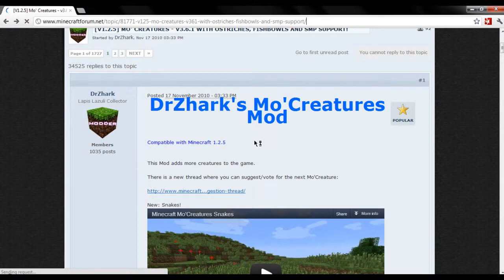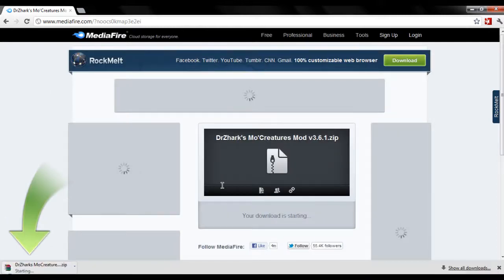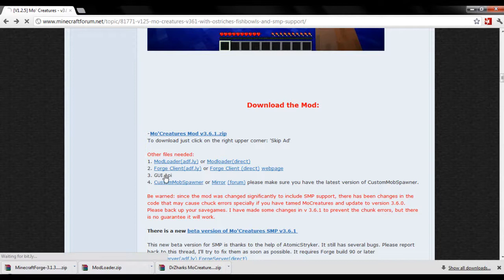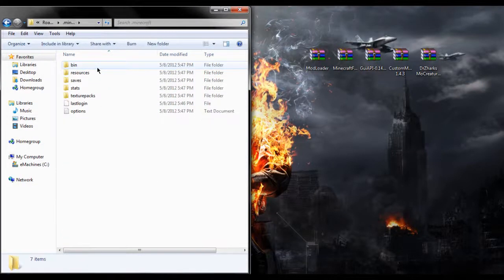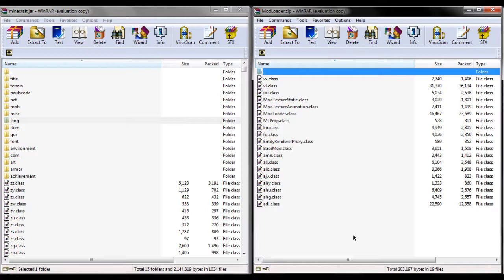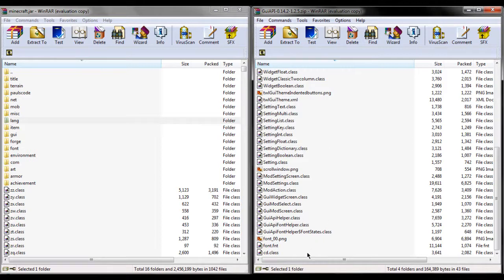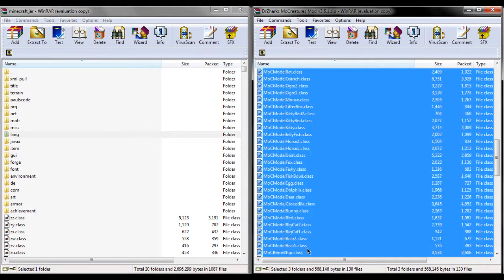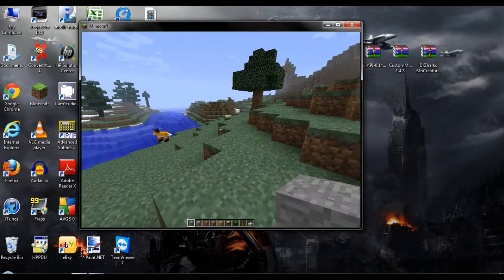How to Install Mo' Creatures Mod for Minecraft 1.2.5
This is a toturial on how to install Mo Creature. This mod adds more creatures to the game.

If your still having trouble comment, or message me and I will help you with that.

Comment, Like Sub if you like?